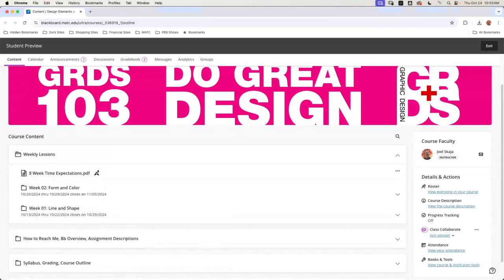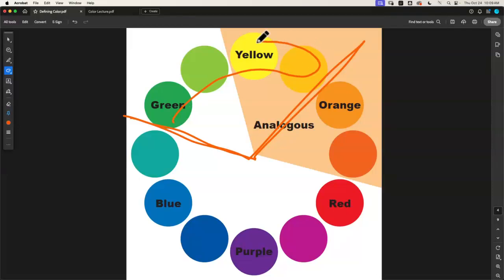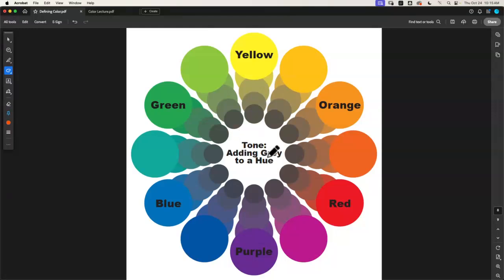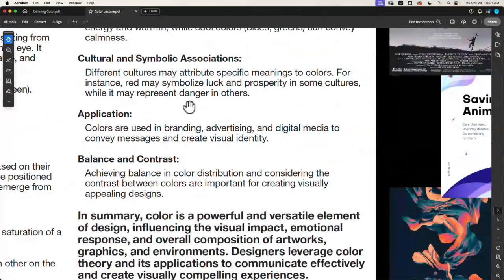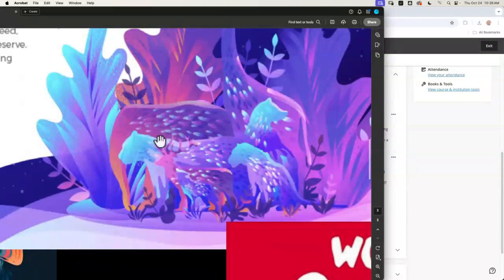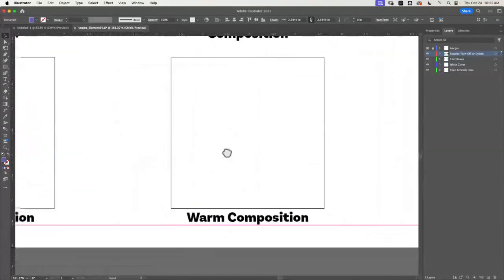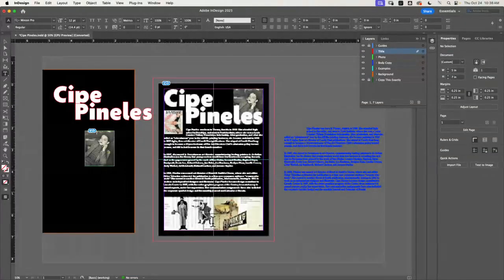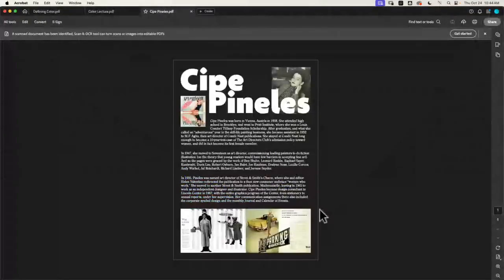Design Elements and Principles Week 02 Part 02